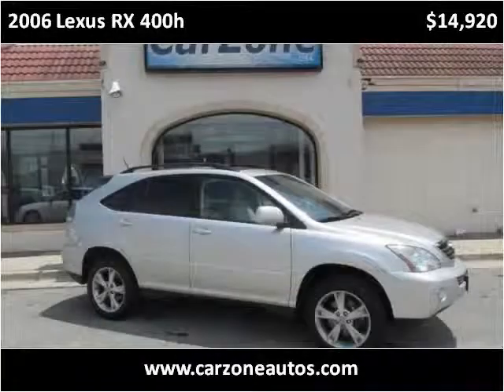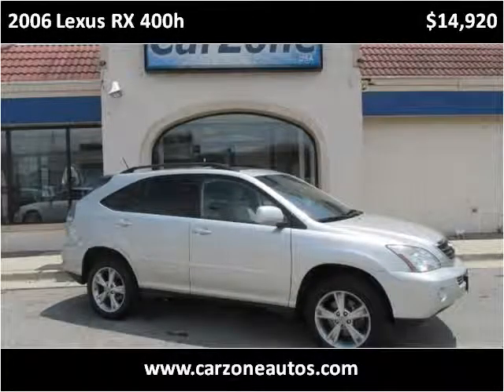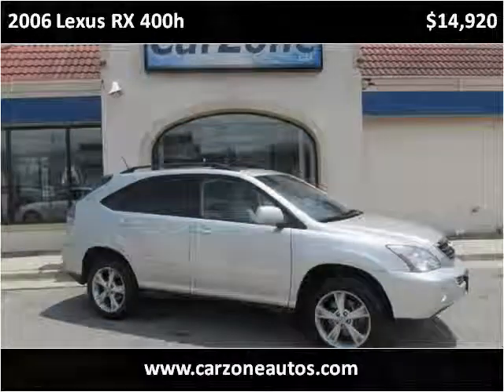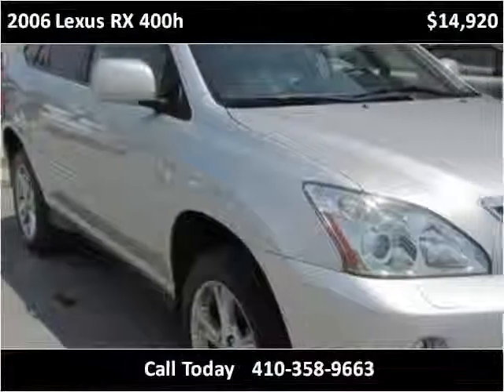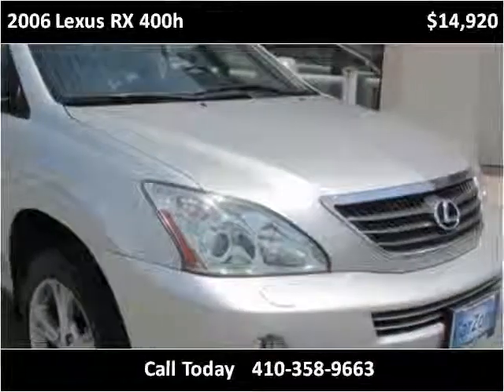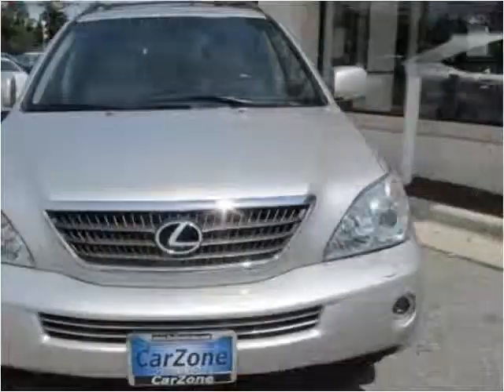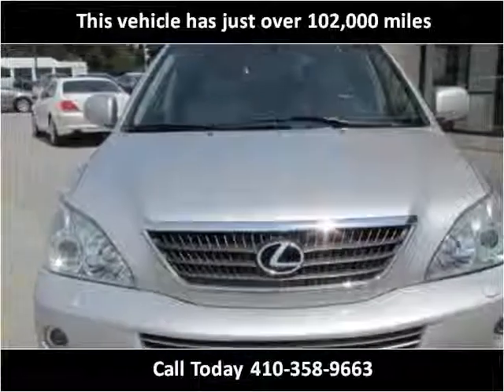2006 Lexus RX 400h Used SUV Baltimore Maryland | CarZone USA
or visit us at 5928 Reisterstown Rd Baltimore, MD 21215

Year: 2006
Make: Lexus
Model: RX 400h
Trim: AWD with NAV and Bluetooth and Back Up Camera
Mileage: 102,430
Trans: Automatic
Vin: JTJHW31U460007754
Stock #: 007754
Engine: 3.3L V6 DOHC 24V HYBRID
Interior: Leather
Color: Millennium Silver Metallic
Drive Train: AWD
Type: SUV
State: MD